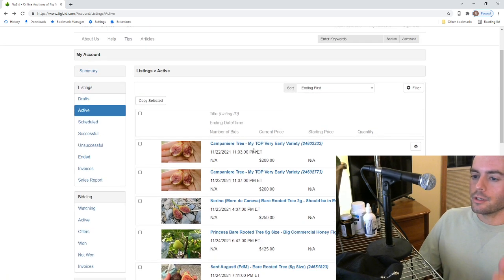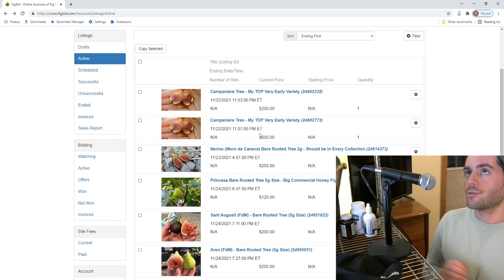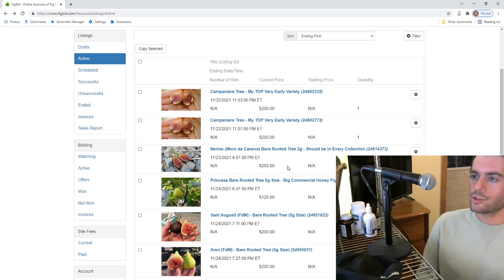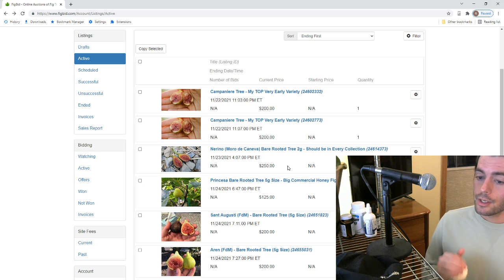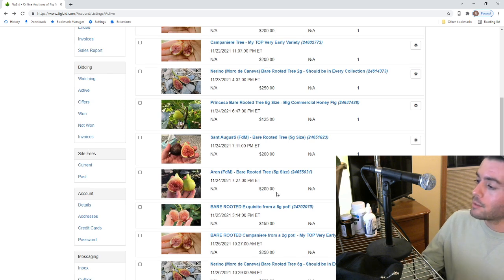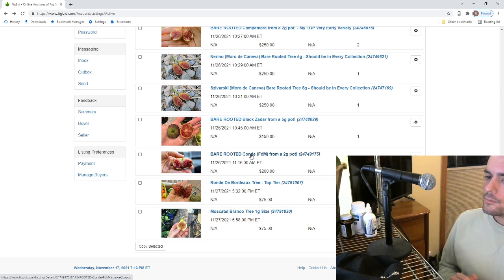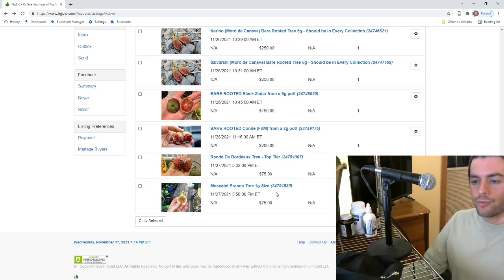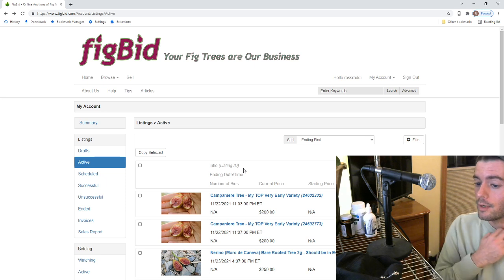Announcement: Bare Rooted Fig Trees Available for Sale!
After immense success the last two years I have decided once again that I'll be offering some bare rooted trees for sale. These trees are a great opportunity for someone that wants to skip the line to get on the roller coaster a bit faster. Because these trees are more mature than the average tree sold on on FigBid and because of their large root systems, I see no reason why you can't expect quite a bit of fruit next year that will also be at a higher eating quality.

The tree you will receive will arrive bared rooted and before removing the soil, they were well rooted in the pot size listed in the title. These will be shipped in a plastic bag with wet newspaper surrounding the roots to keep them moist.

Our Shop!